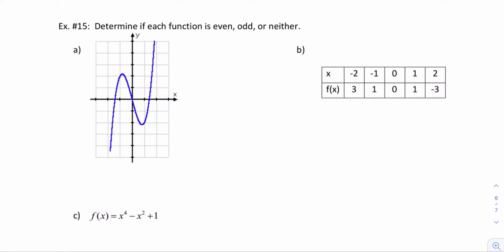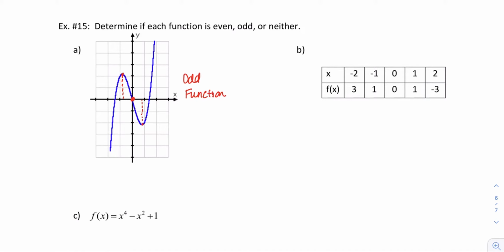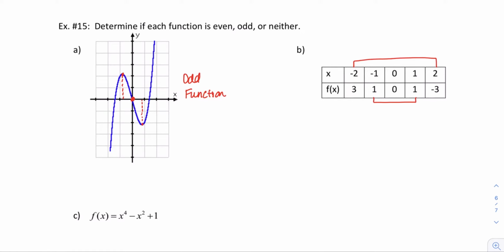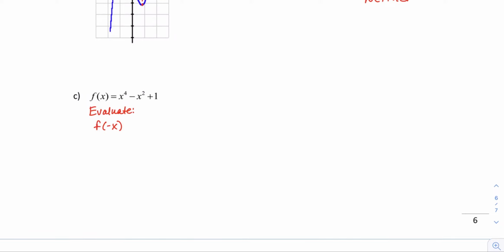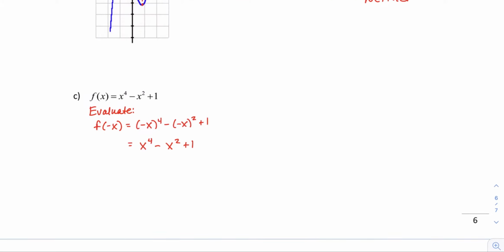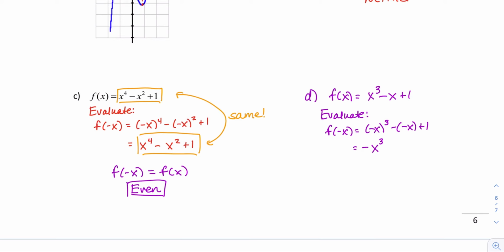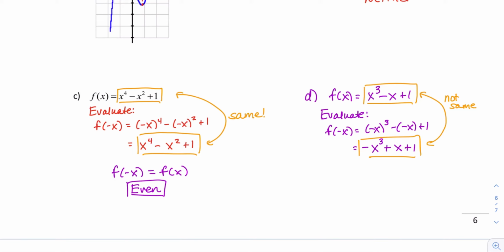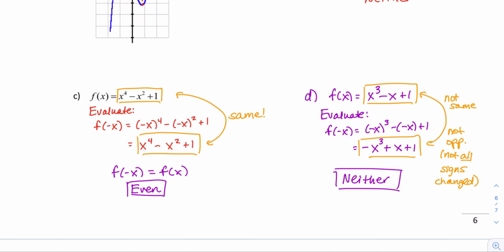MATH115 Sec. 1.5 Ex. #15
Given a graph, table, or formula, determine if the function is even, odd or neither